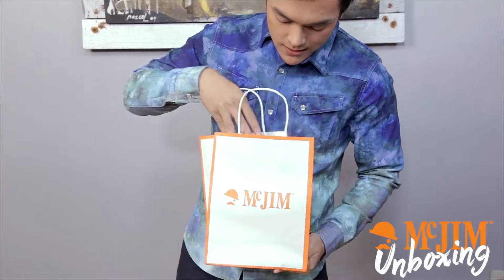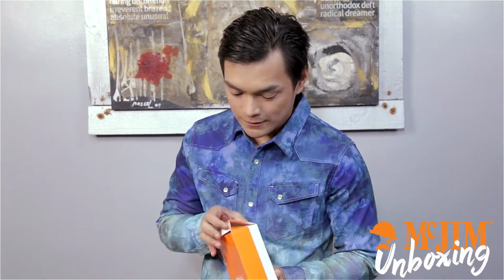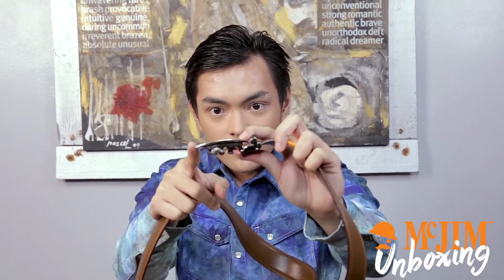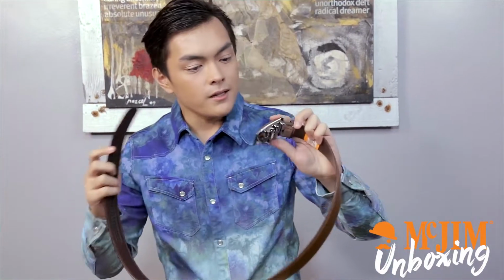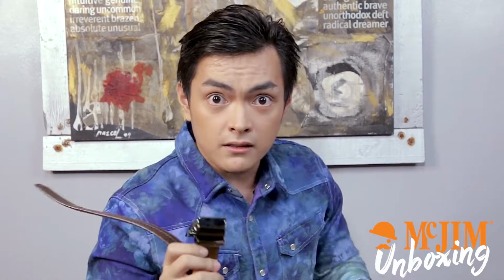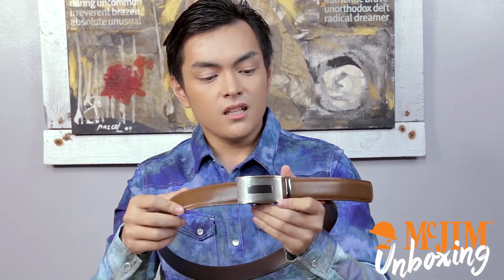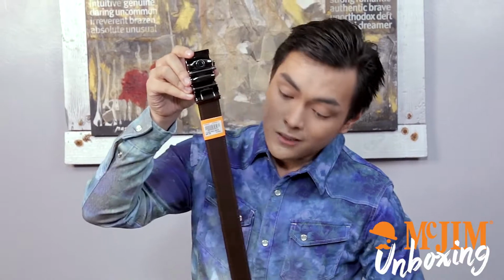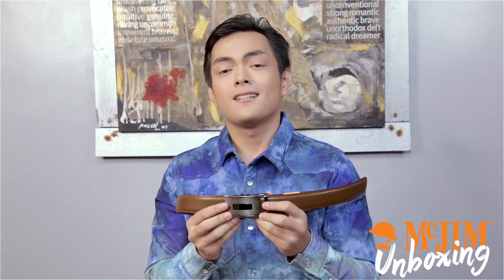UNBOXING: HIGH-TECH AUTOLOCK BELT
UNBOXING MCJIM: HIGH-TECH AUTOLOCK BELT. Actor and model Seth Dungca unboxes McJim Classic Leather's innovative and highly functional autolock belt.